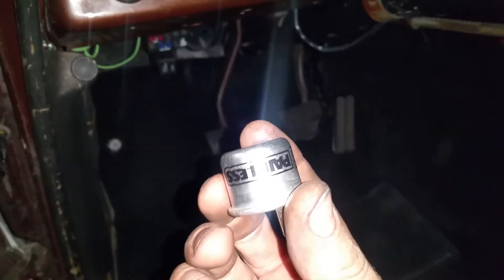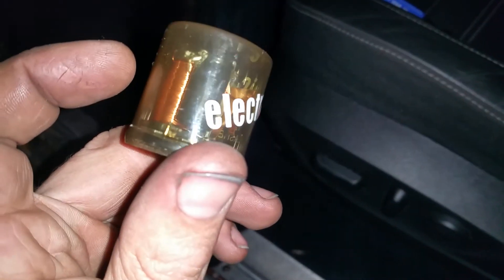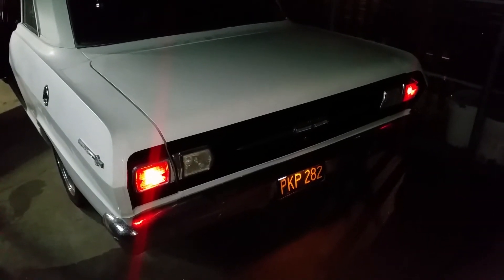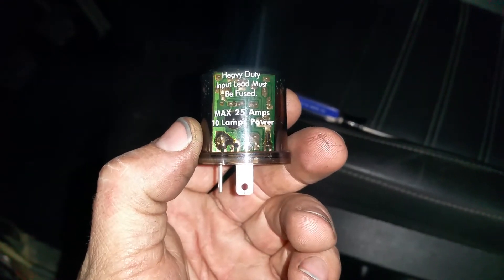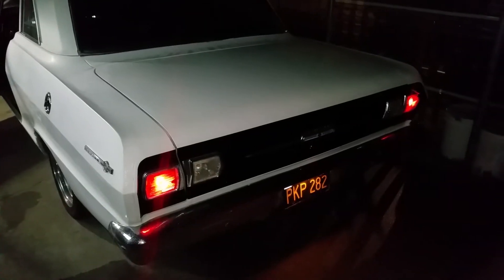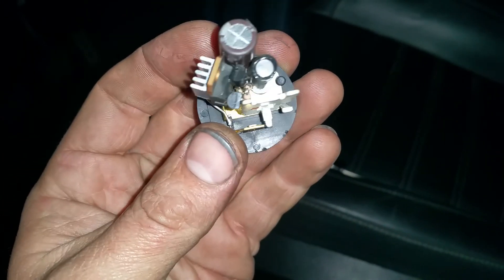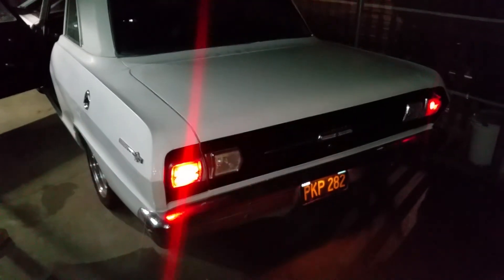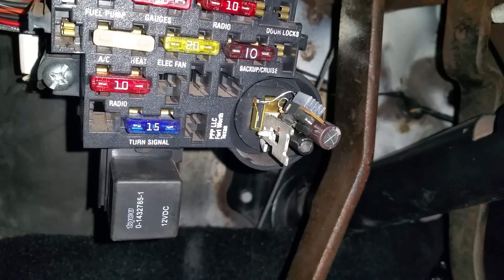Diy solid state turn signal flasher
Nobody elses flasher would work with LED's as advertised, so, i took matters into my own hands and made a solid state flasher out of spare parts.